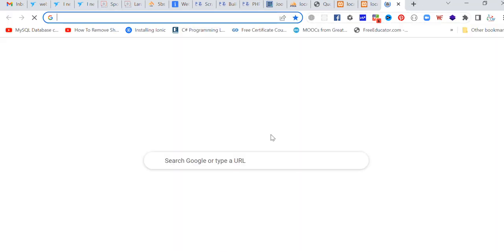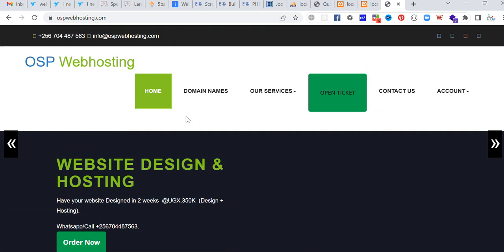Web Scrapping | PHP Data Scrapping | PHP MYSQL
How to scrap data from the website URL.
Complete Beginners Basic.
PHP Data Scrapping.